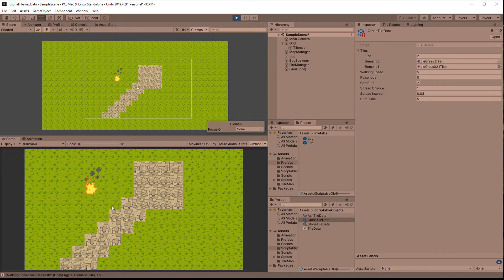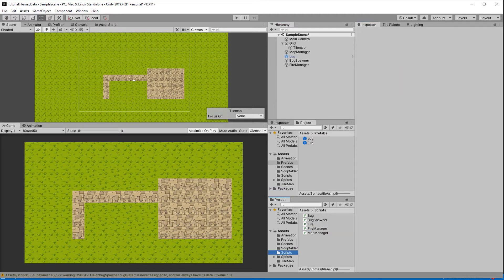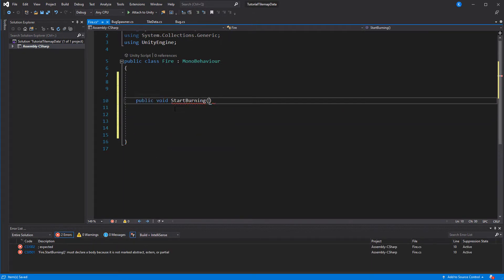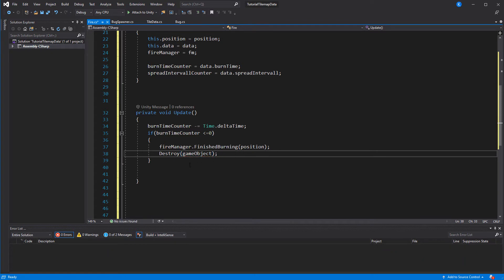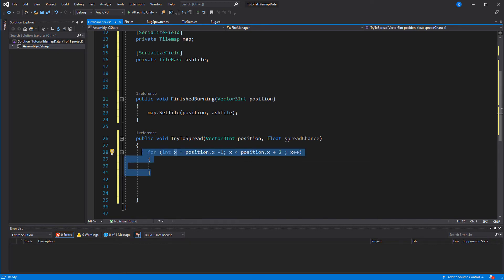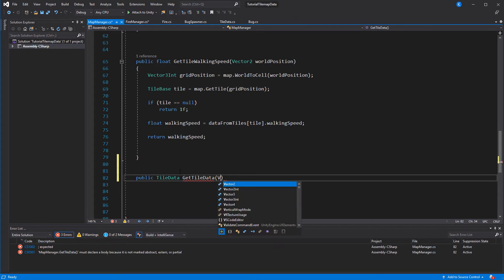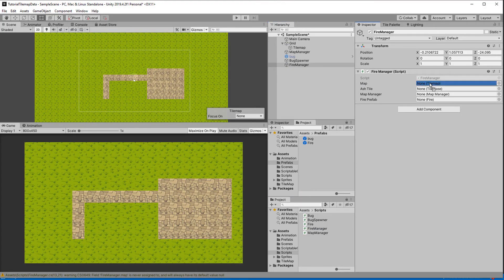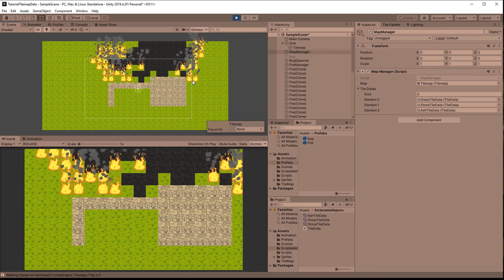How to change tiles at runtime in Unity (Burn your tilemap!)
In this video I show you how to set your tilemap on fire, including how to change tiles via script.

It's a fun and relaxing game about exploring Potato Power in all it's multidimensional weirdness.